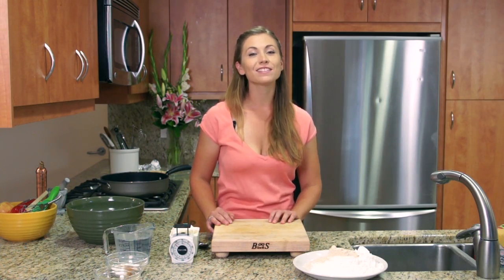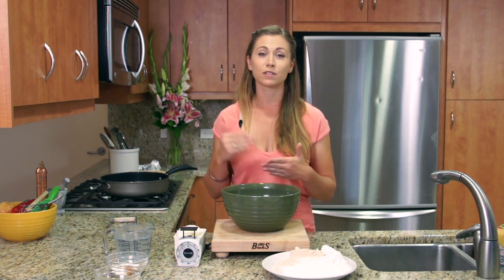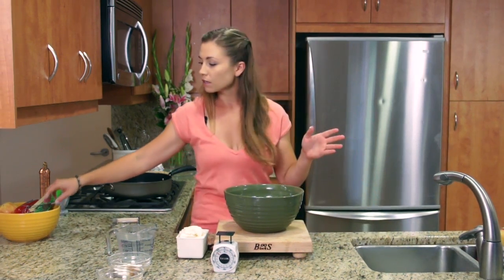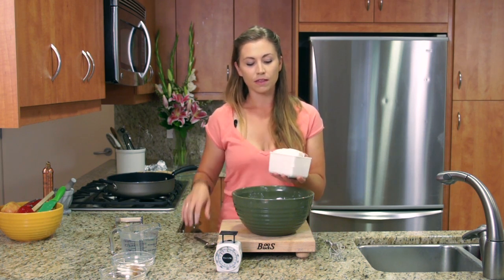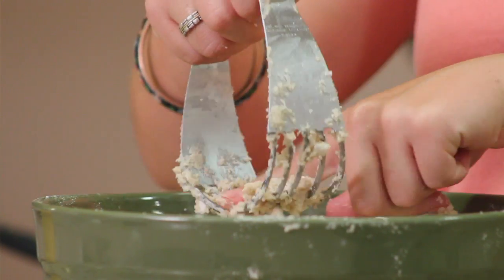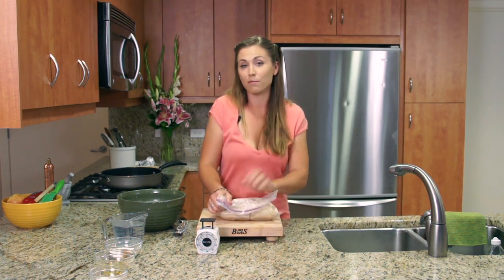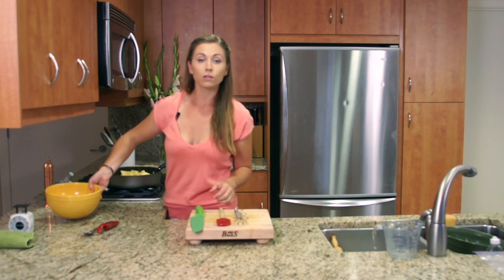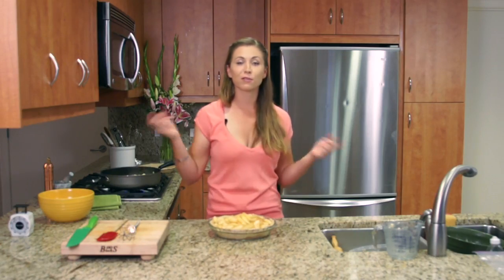Old Fashion Vegan/Gluten Free Apple Pie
Grandma's apple pie never made your body so happy! With no sugar added, gluten free, and a vegan recipe, its amazing how fantastic this pie turns out. A beautiful flaky crust, with a classic apple pie filling will transport you back to grandma's kitchen , but this time it healthy! Try this classic comfort food with a new twist.